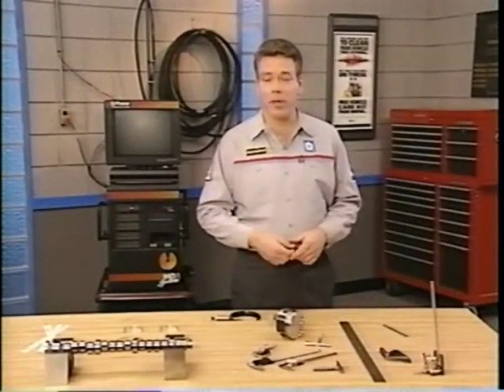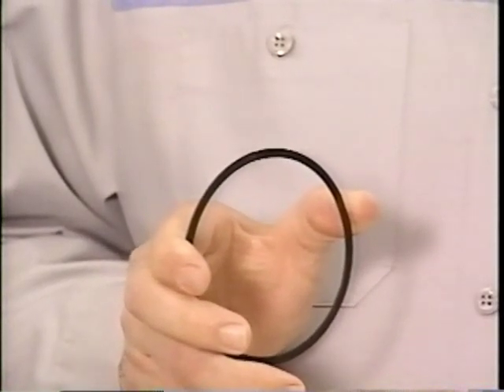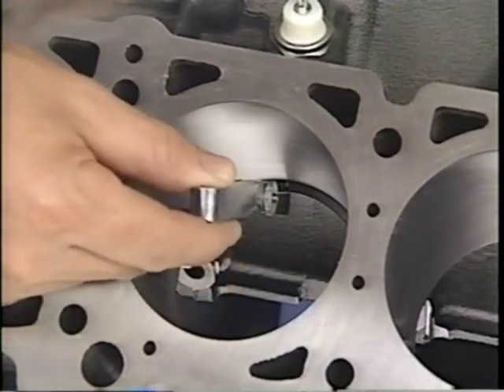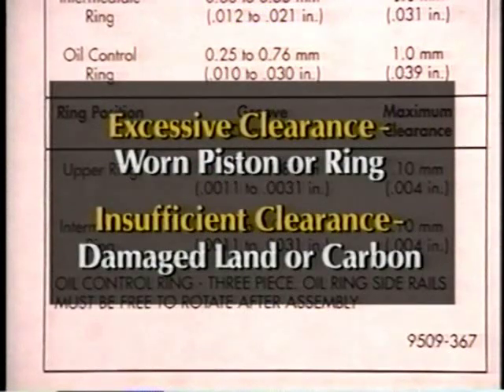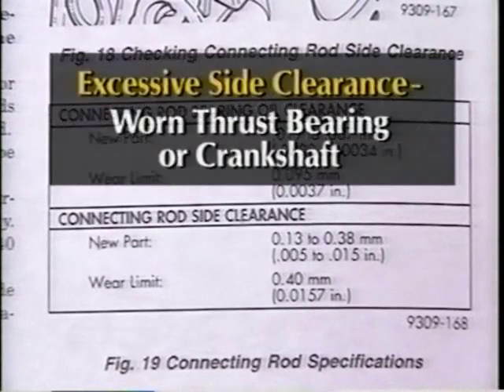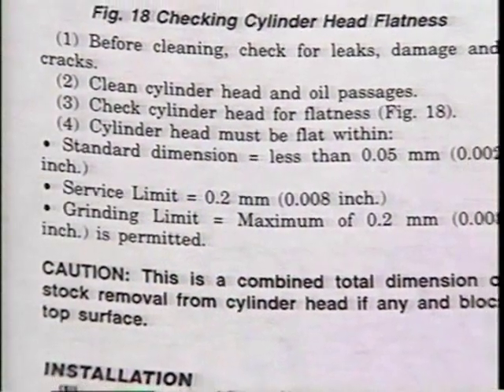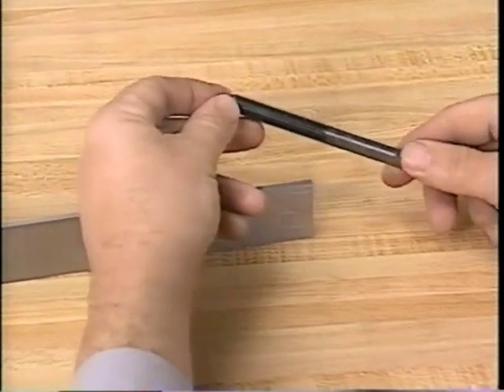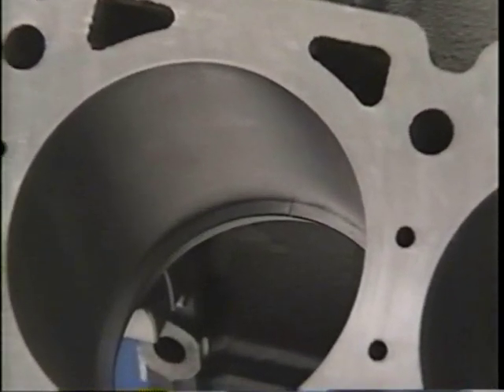Feeler Gauge & Straightedge